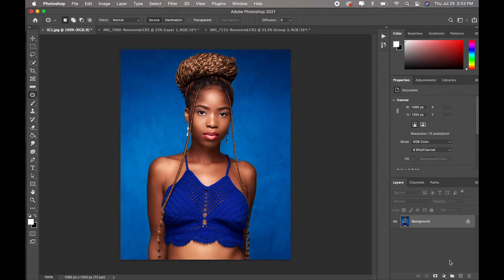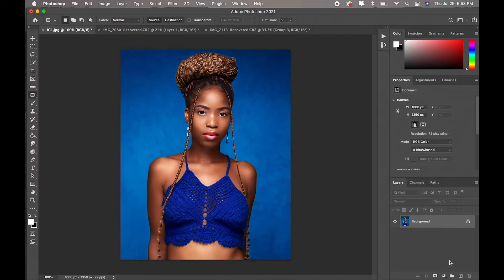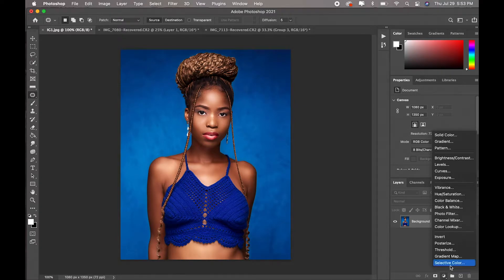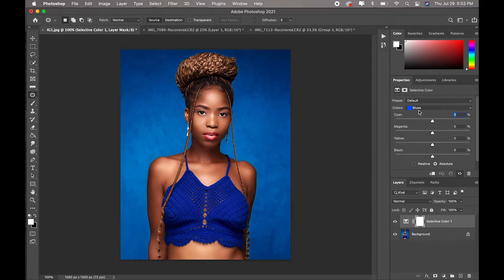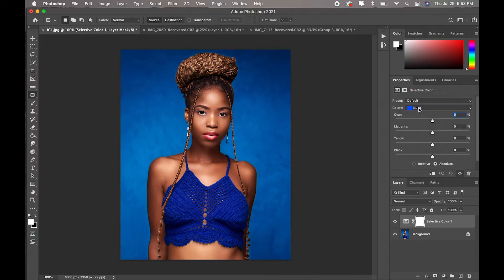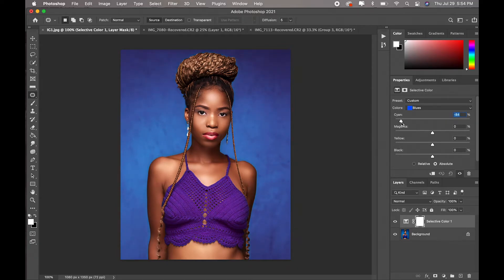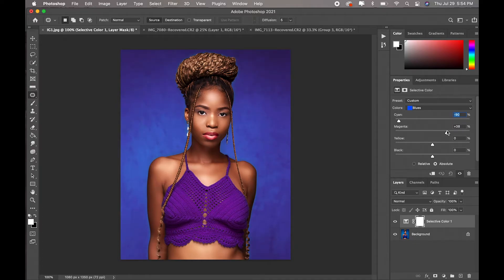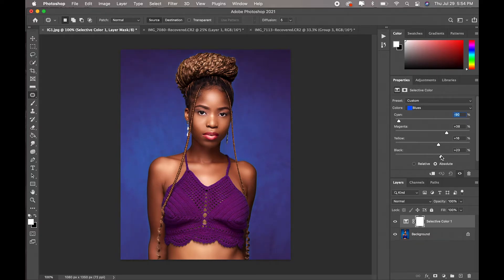HOW TO CHANGE COLOR IN PHOTOSHOP (EASY AND QUICK)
Hey guys, in today's tutorial I will be showing you how to change colors in photoshop.